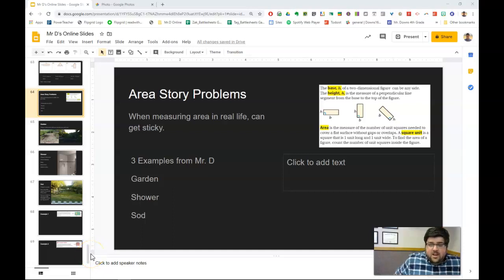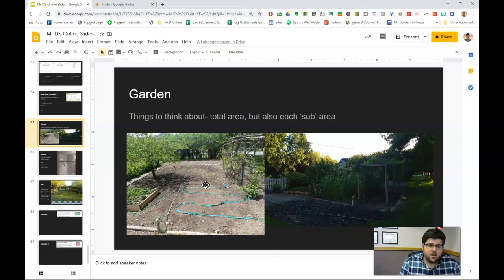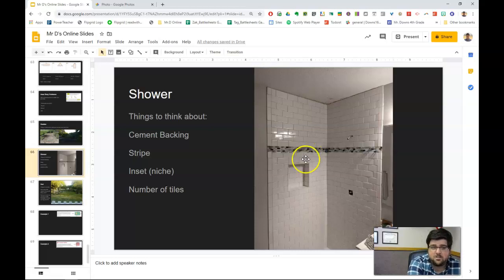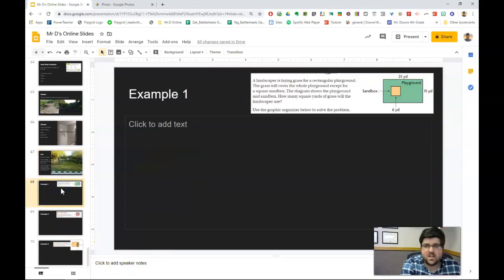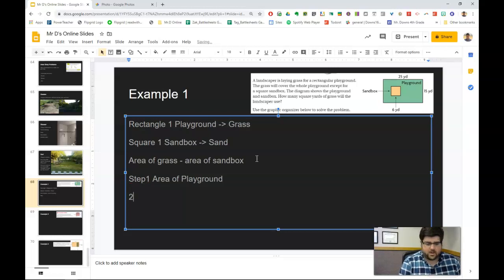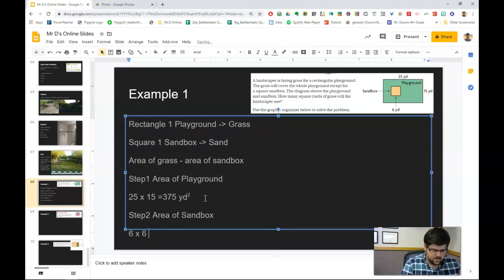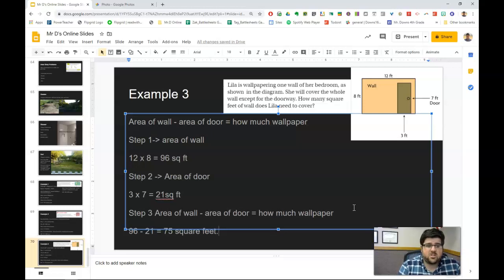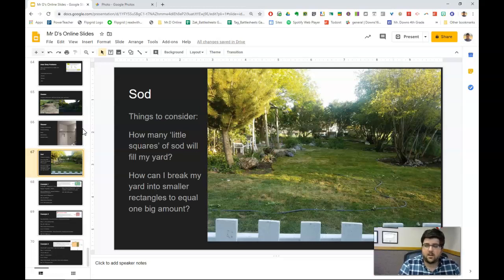Mr. D Teaches Area Problem Solving (13.5)